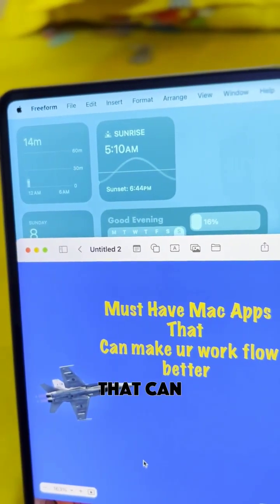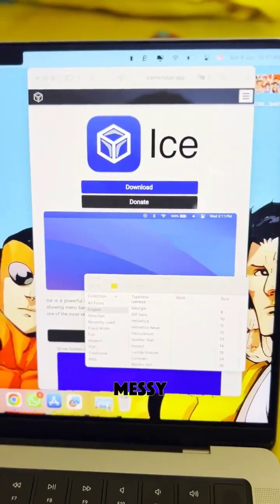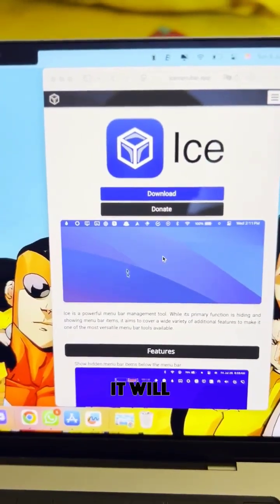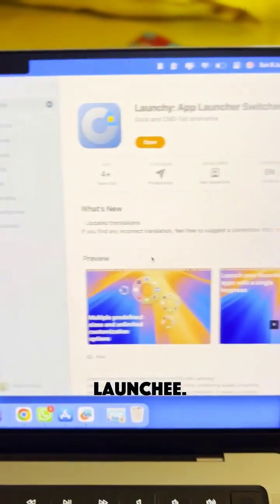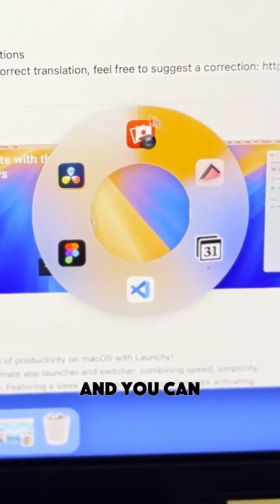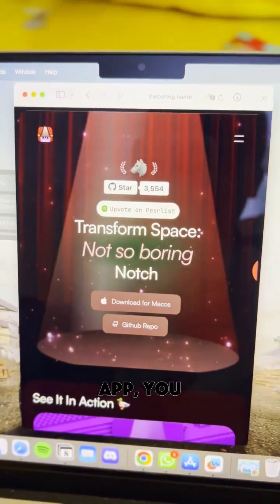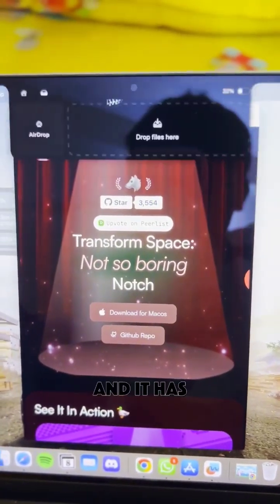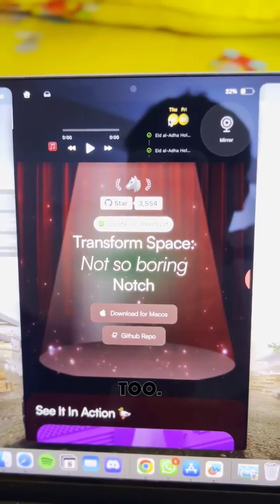Must Have Mac Apps that You Should Definitely Check out! | Macbook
Another tips and trick for ur macbook!

U should definitely check out this app.

Here's the name -

1. Ice
2. Launchy
3  Boring Notch